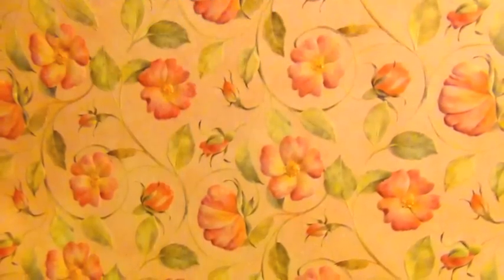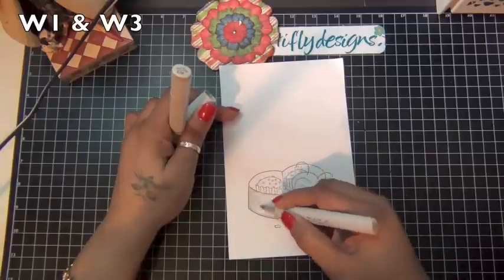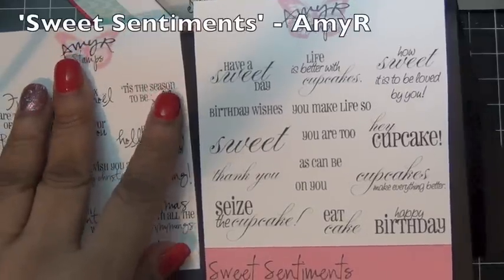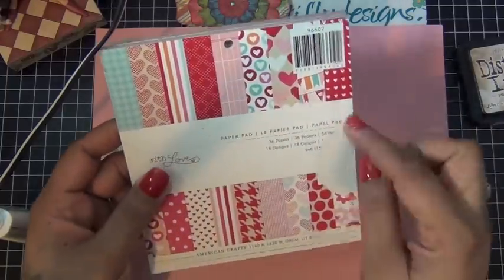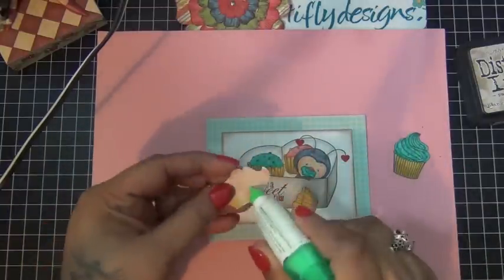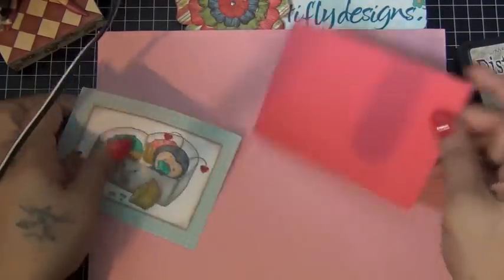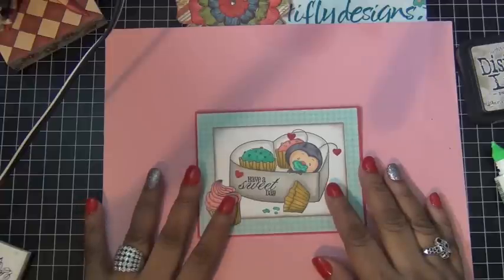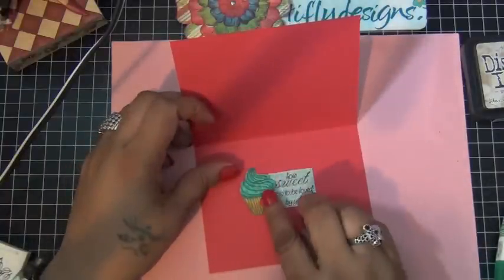Valentine Card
Valentine Card Series